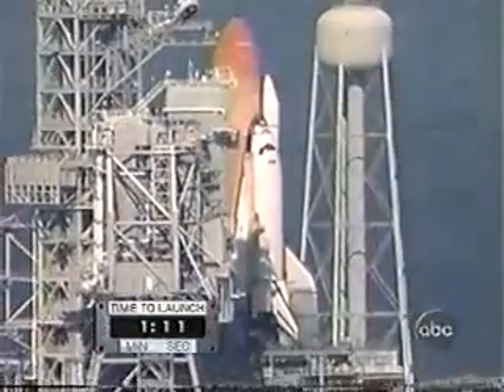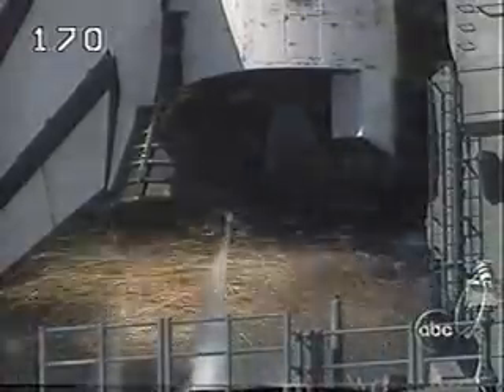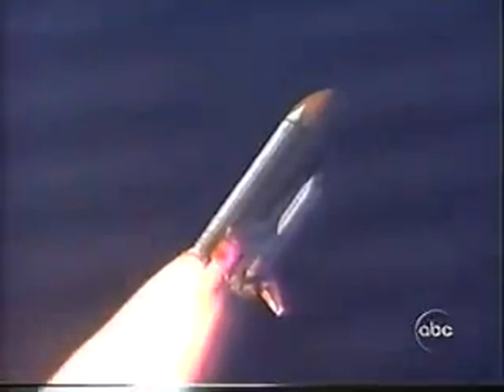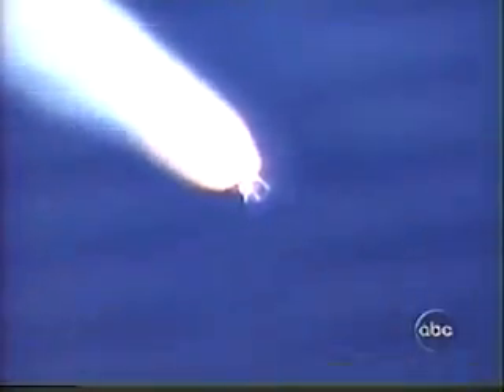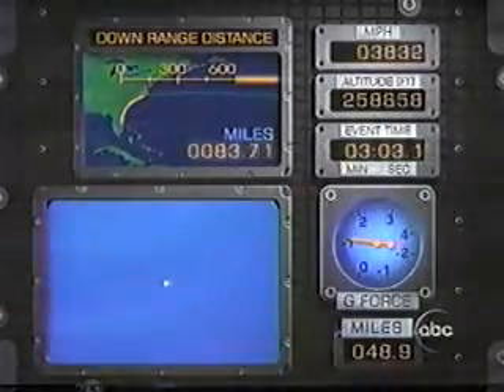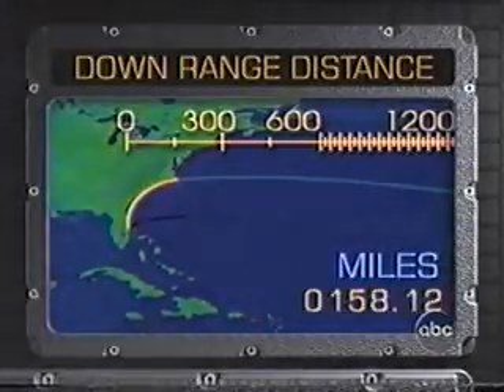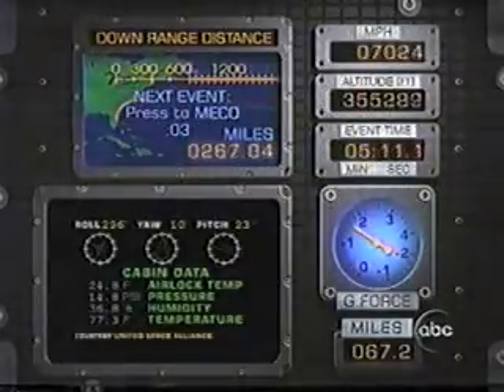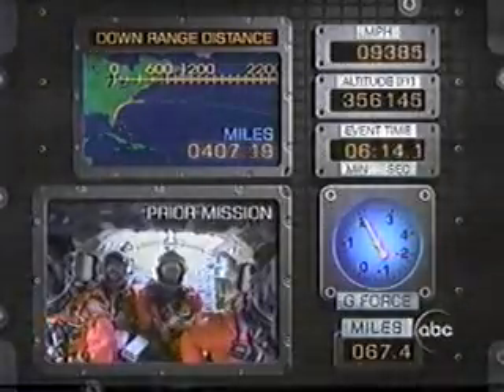Area Shuttle Discovery 1998 Start With John Glenn & Spagnolo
Thank you watched this